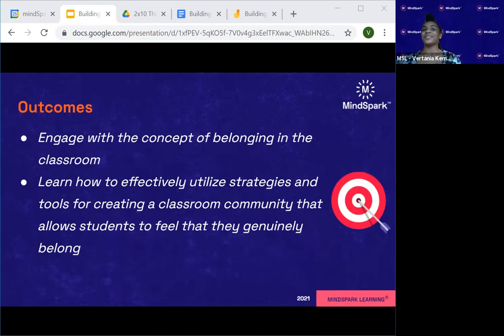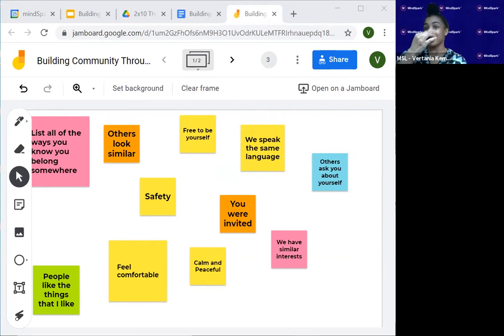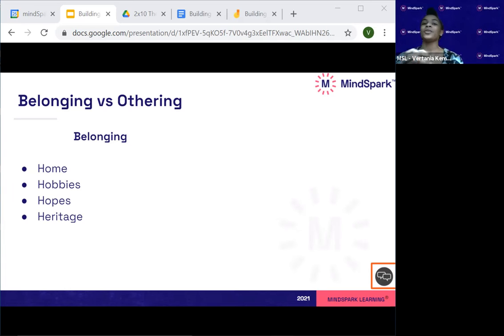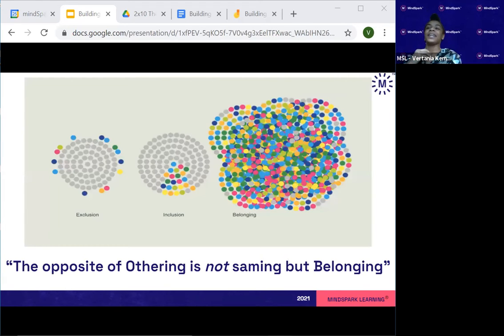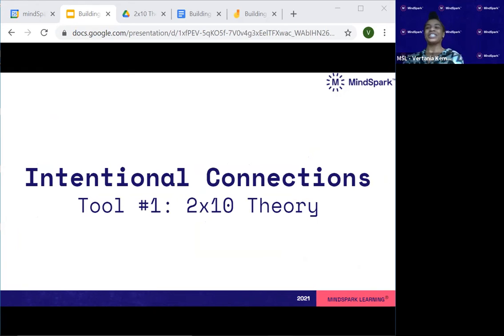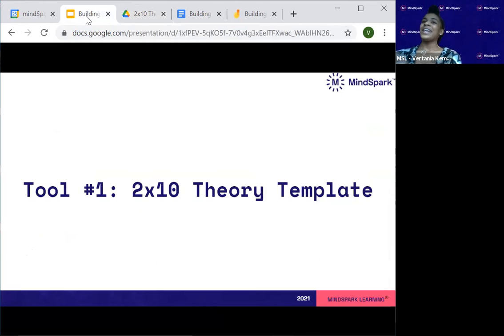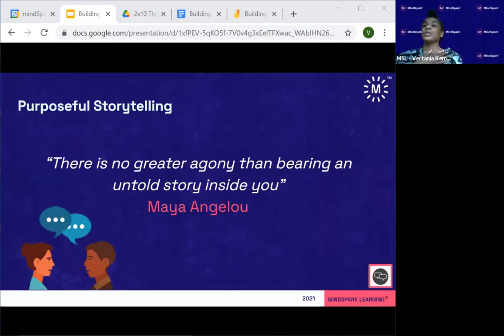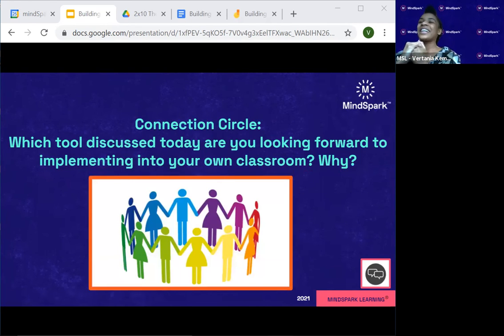Building Community Through the Lens of Belonging